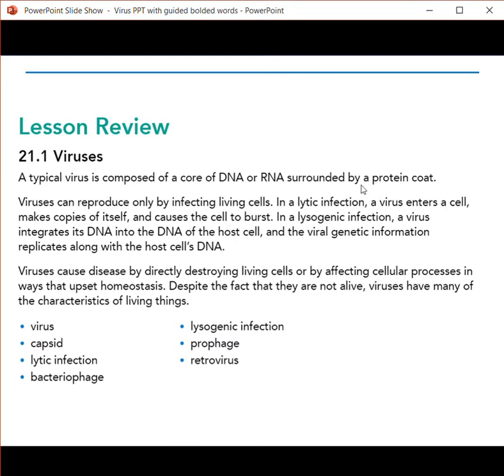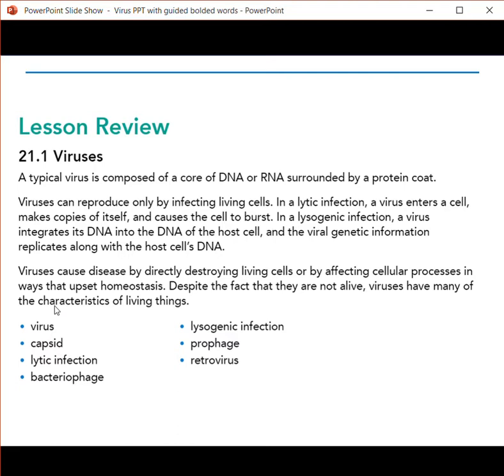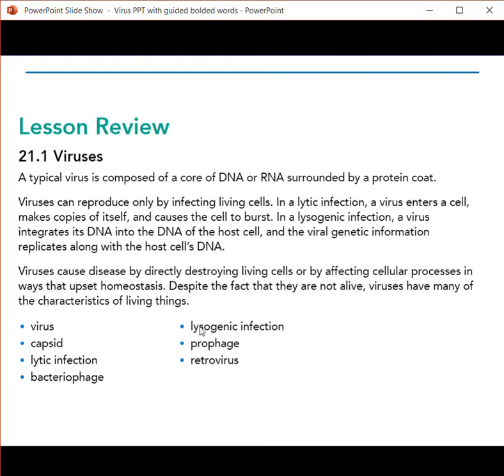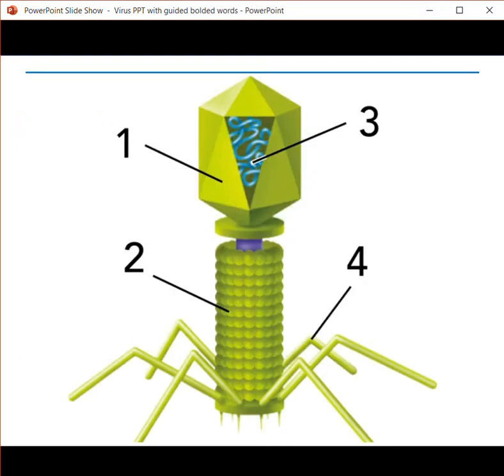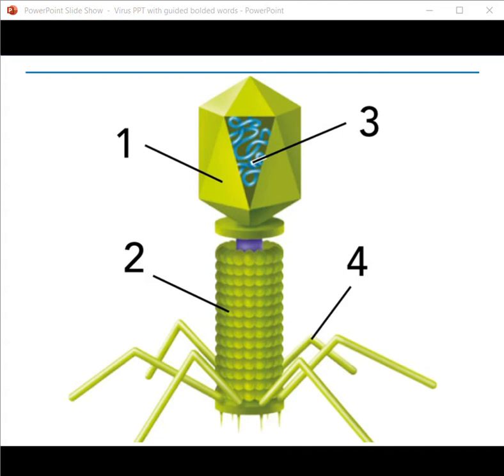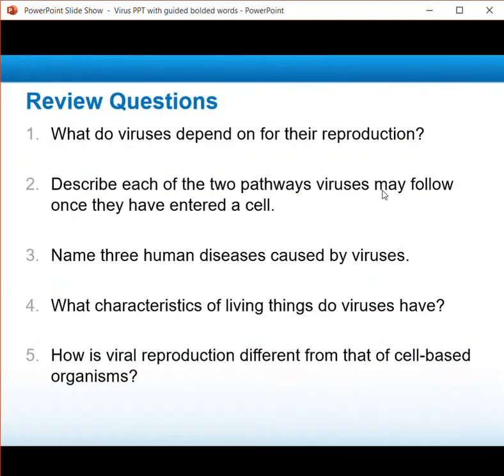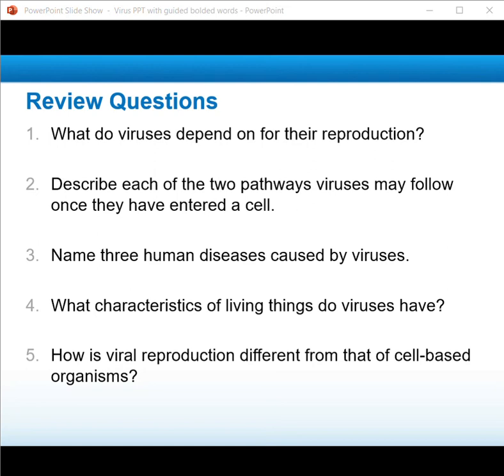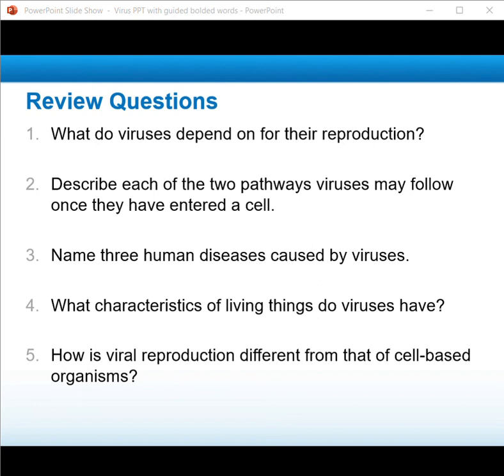King Video 9 - Virus PPT Final video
RReview and critical thinking Q's